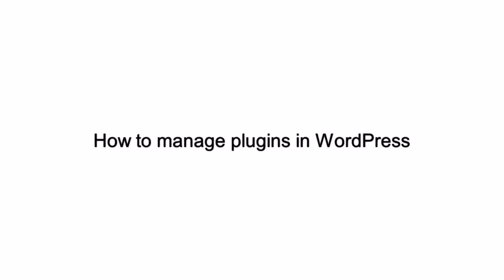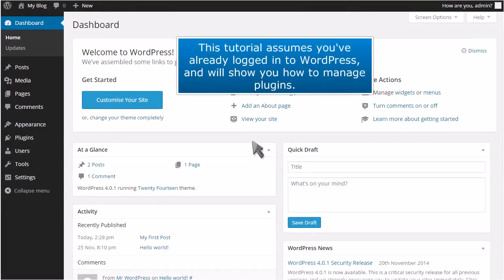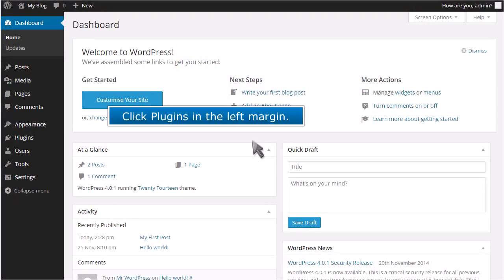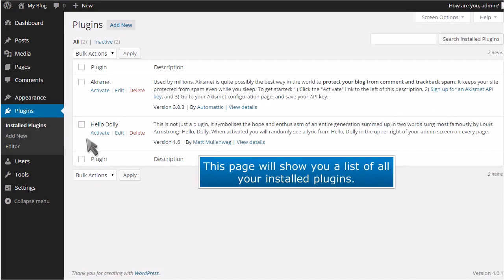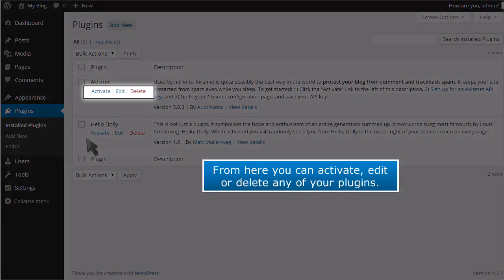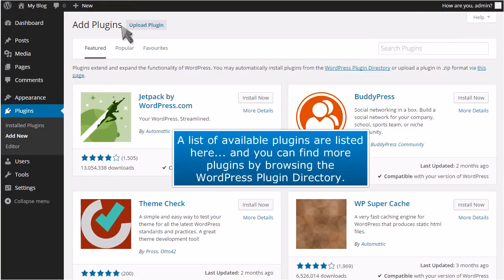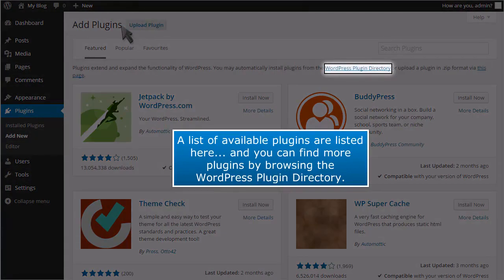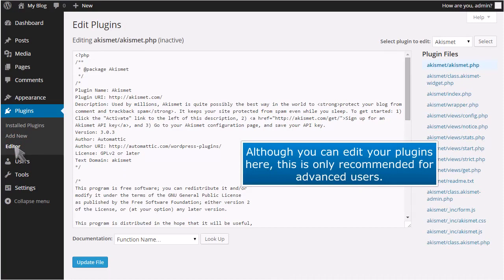How to manage WordPress plugins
In this video we're going to show you how you can manage existing WordPress plugins as well as add new plugins to your WordPress site